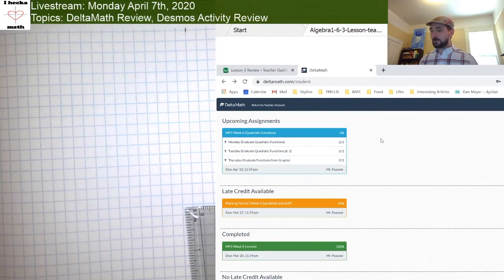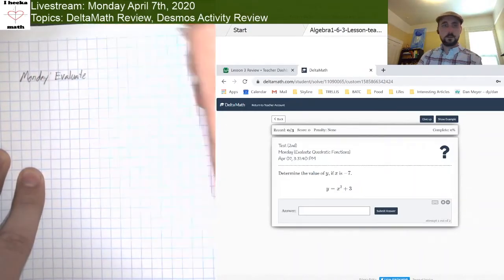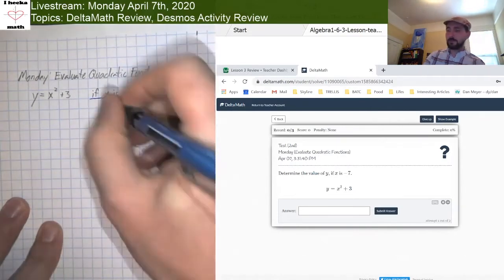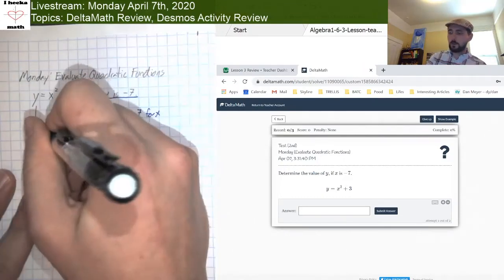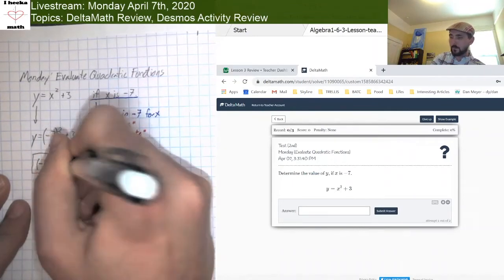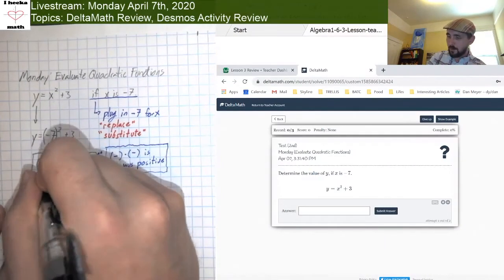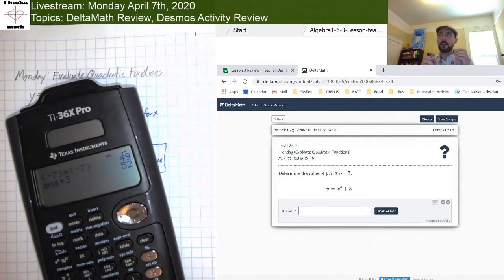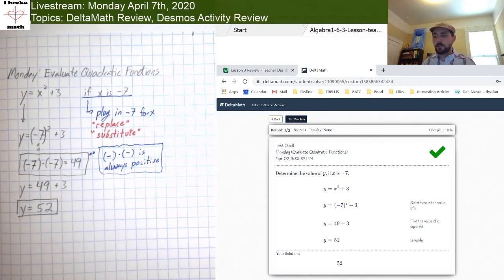DeltaMath - MP5W6 Monday (Evaluate Quadratic Functions)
Quick video reviewing plugging numbers in to equations.